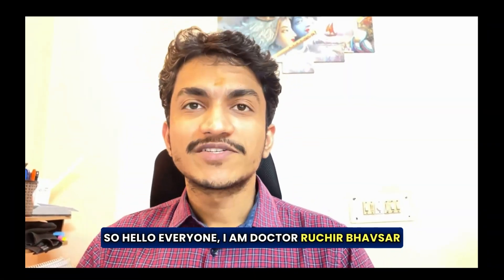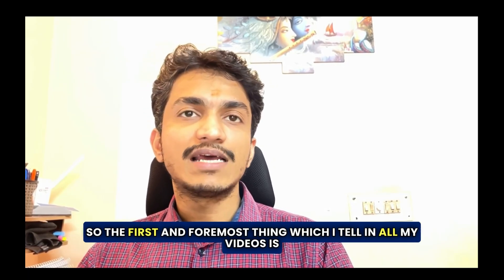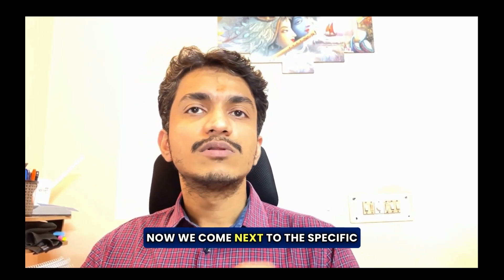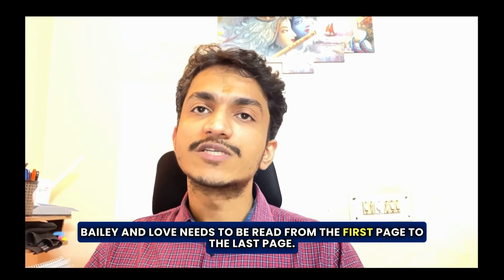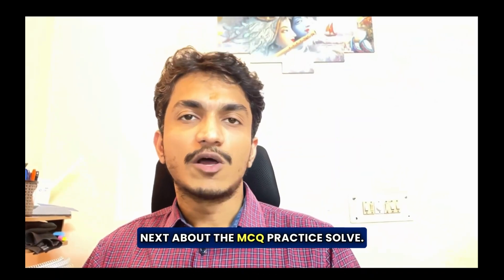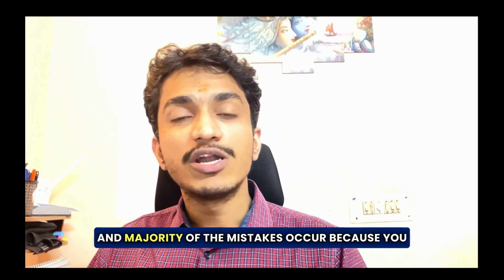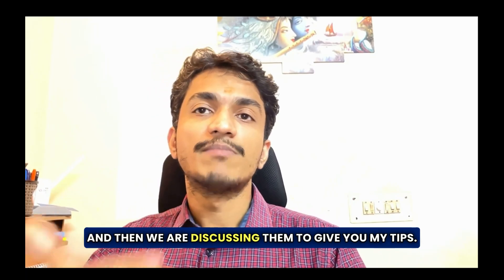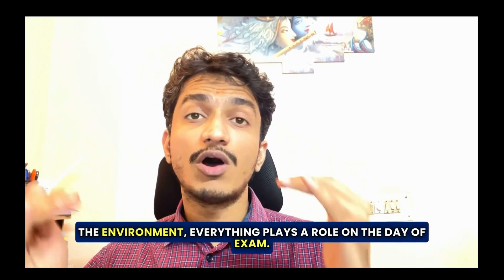How to Prepare for NEET SS 2024 | Dr. Ruchir Bhavsar